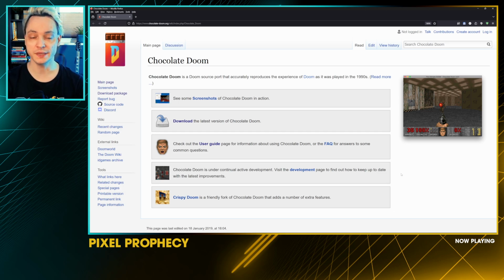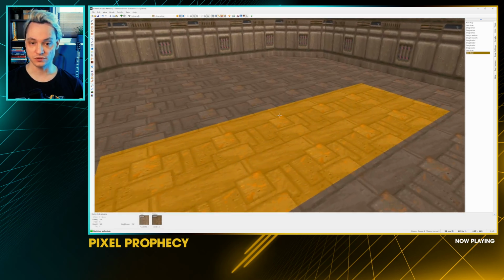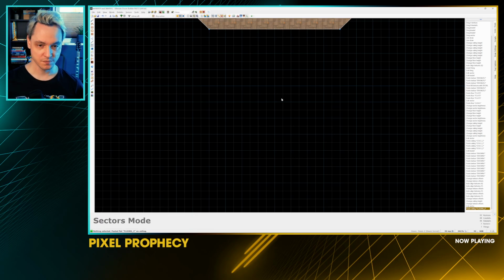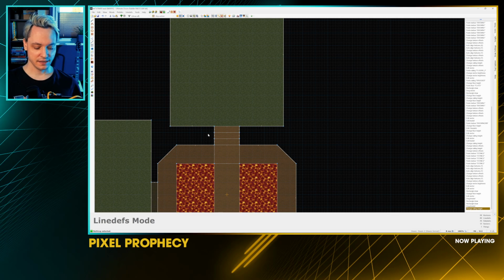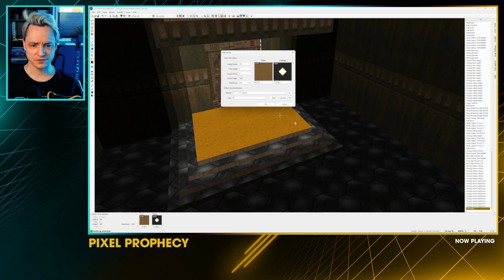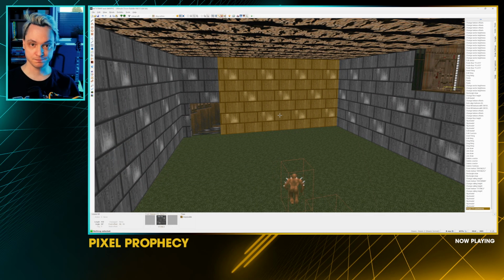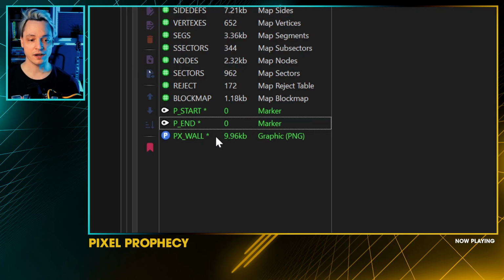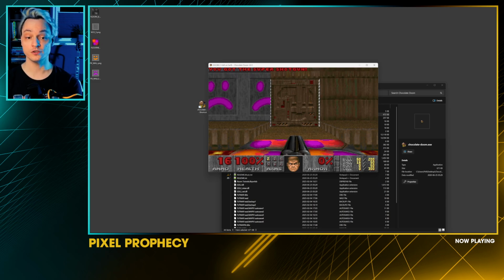How to make your custom DOOM map in 2025 (incl. textures)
Hello everyone! Since it took me relatively long to figutre this out, I thought I record my knowledge while it is still fresh in my mind on how to create your own DOOM maps with current tools. Sorry for looking a bit shit in the video, I've been a little under the weather 😅

0:00:17 Tools
0:04:00 Getting started
0:31:38 Courtyard
0:33:48 Lava that hurts
0:36:16 Making a Door
0:40:48 Wiring up the Door Action
0:45:20 Stairs
0:50:11 Placing Enemies
0:51:36 Light Switch
0:56:18 Prefabs
0:58:57 Staircase with the Bridge Tools
1:04:32 Stairs Tool
1:05:49 Faking Lights
1:07:04 Using Custom Textures
1:07:50 Setting up SLADE
1:09:54 Exporting Images from a WAD
1:12:30 Adding Custom Textures to our WAD
1:22:31 Adding Floor and Ceiling Textures
1:26:01 How to Run Your Custom Map